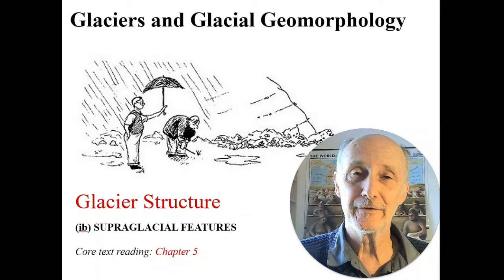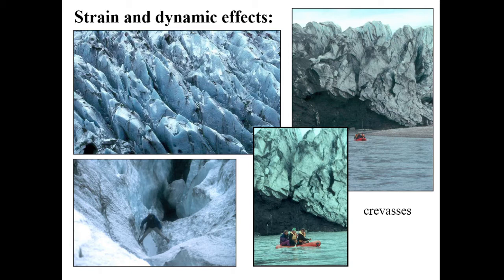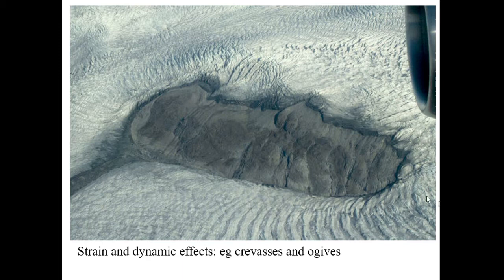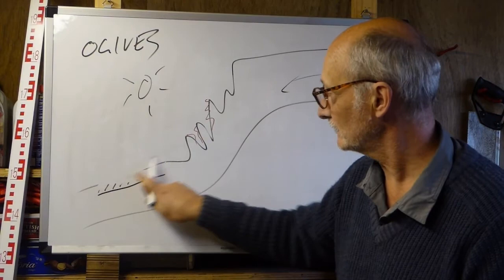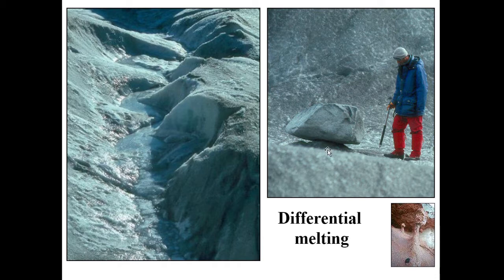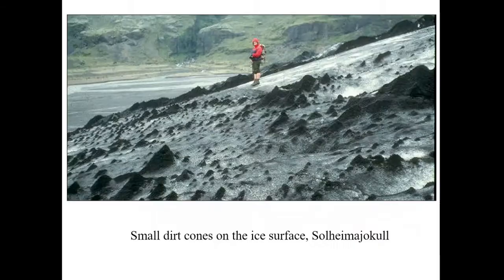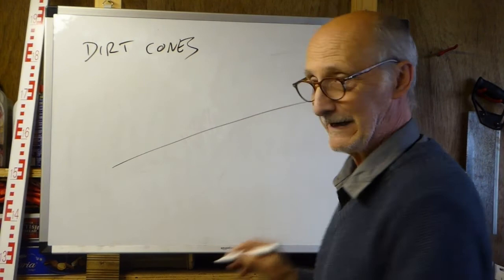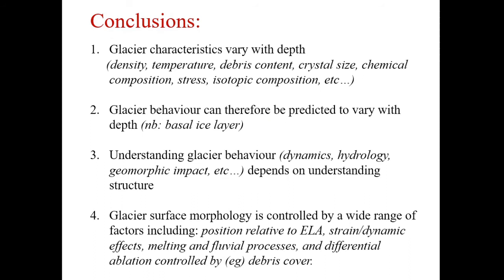Glaciers unit 6.1 video C (Supraglacial)